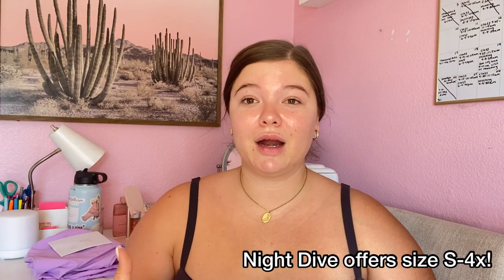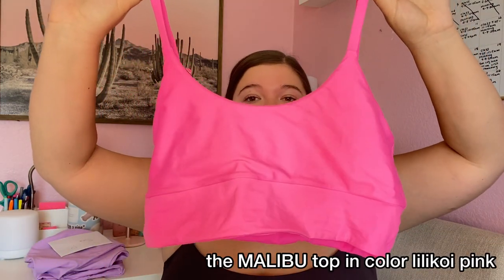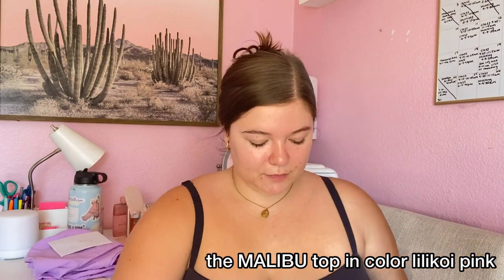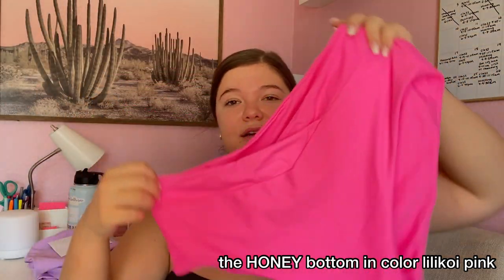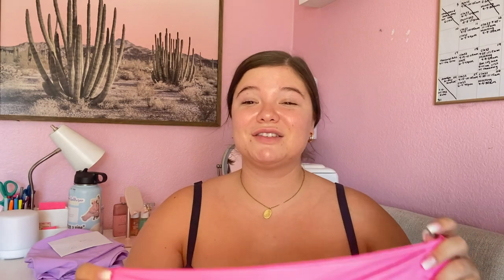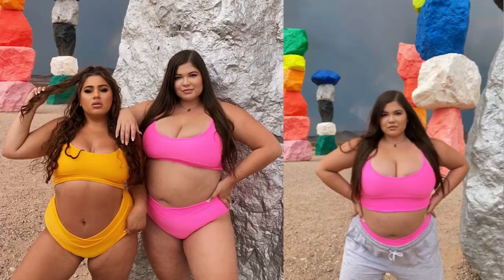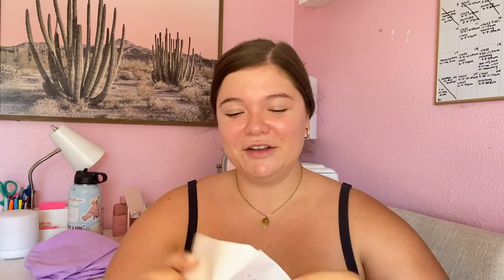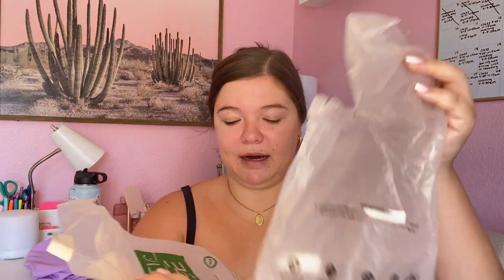Plus-Size Swimwear Try-On: Night Dive Swim | All Things Sam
As a plus-sized individual, it’s so hard for me to find good plus-sized swimwear that is good quality, is thick enough to last me a long time and makes me feel and look good. Night dive is one of my FAVORITE brands on the market for plus-sized swimwear and swimwear for every type of body!